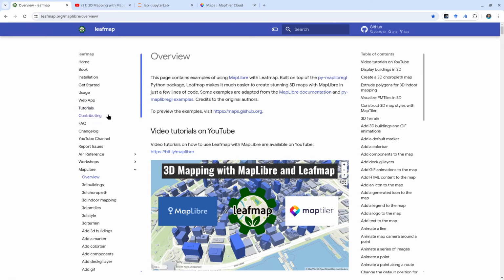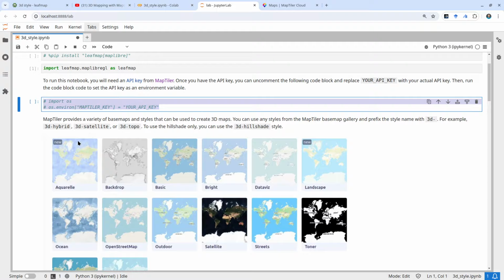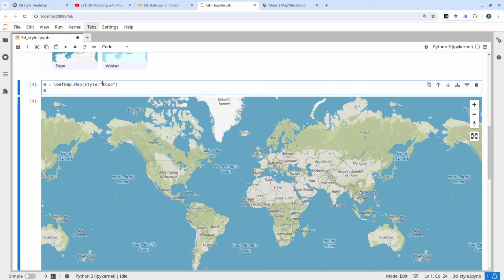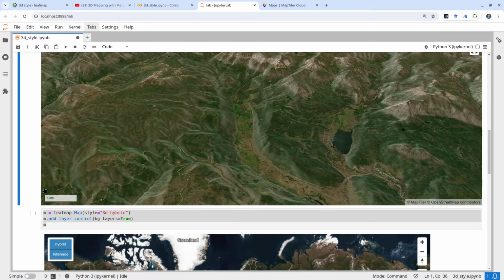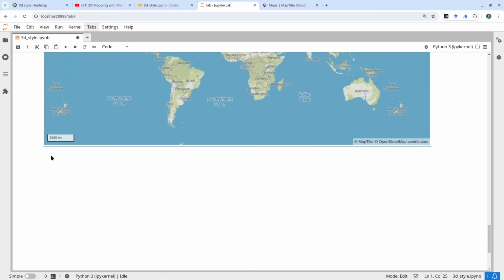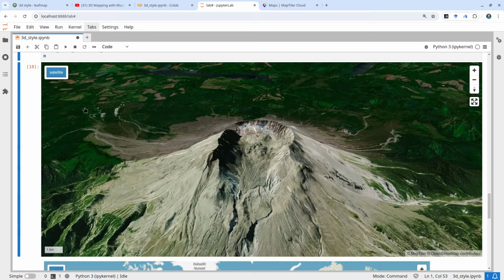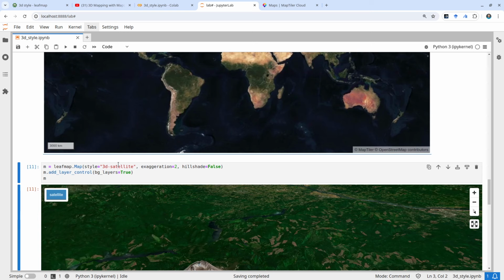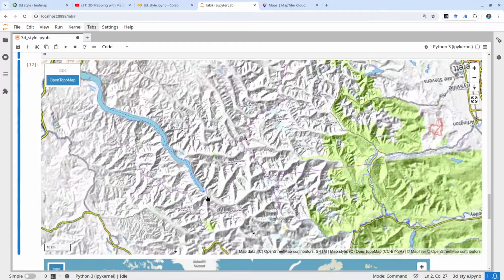MapLibre Tutorial 12: Construct 3D Basemaps Using MapTiler